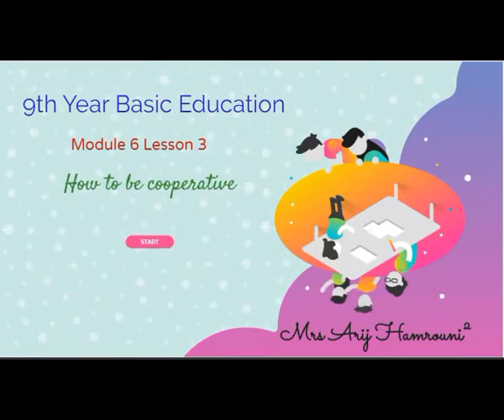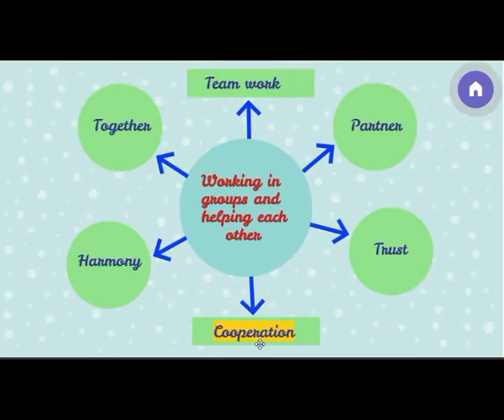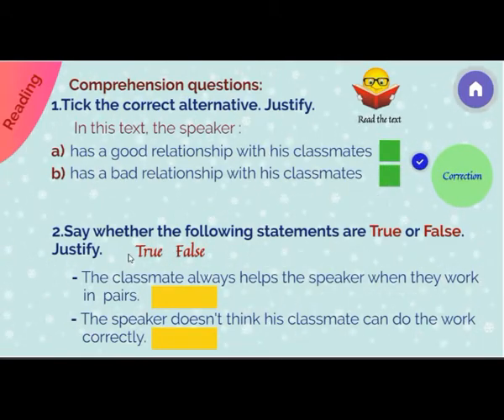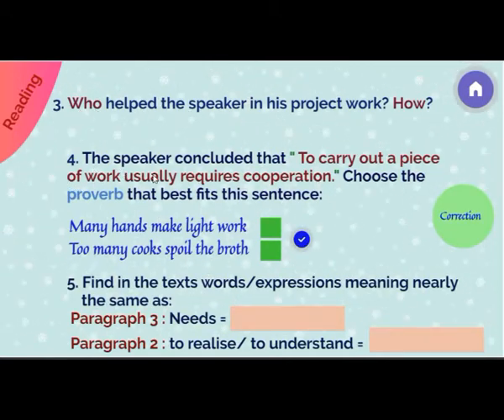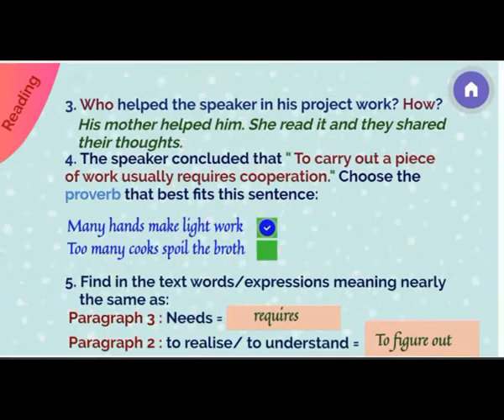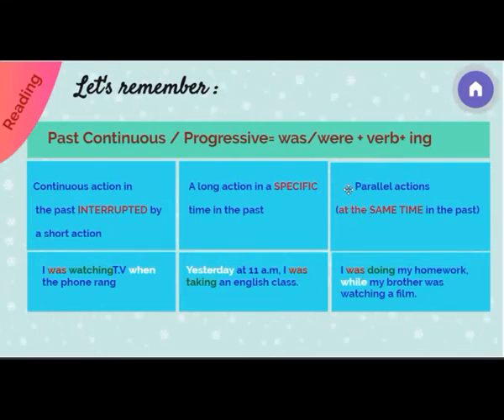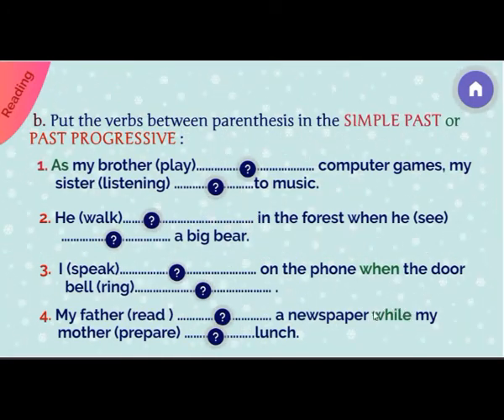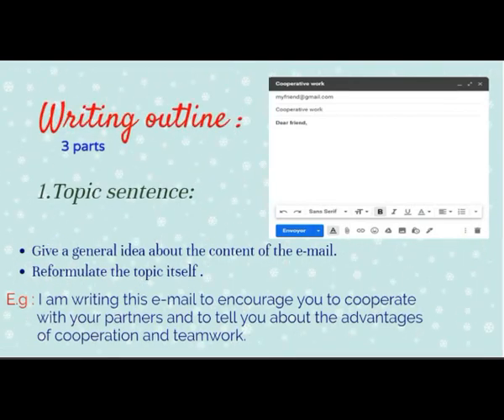9th formers : Module 6 Lesson 3 How to be cooperative